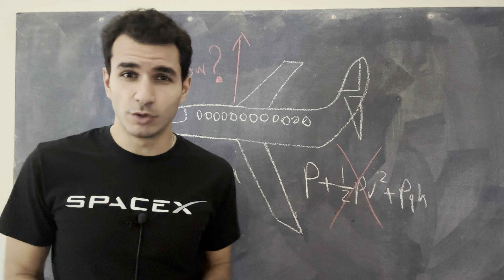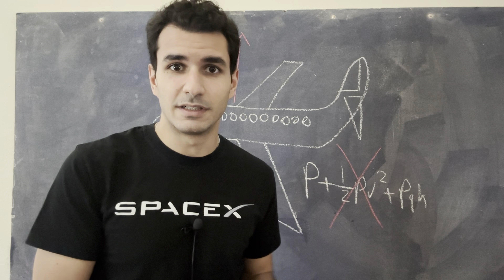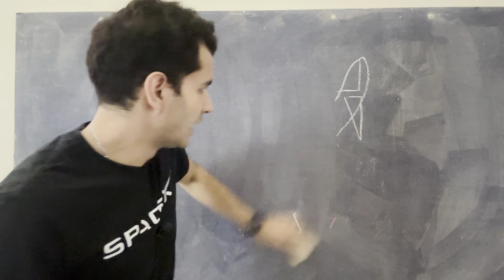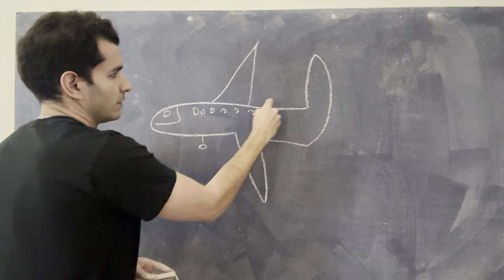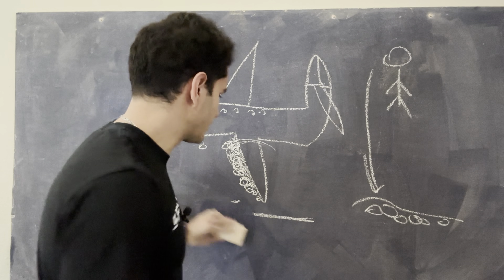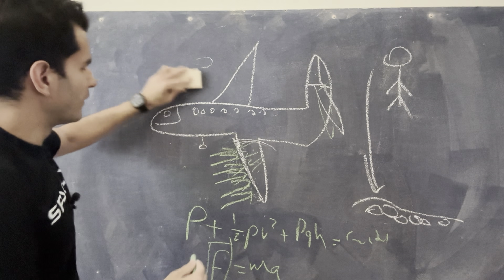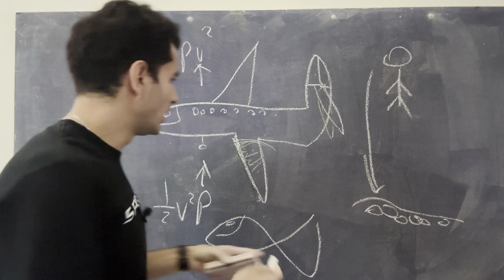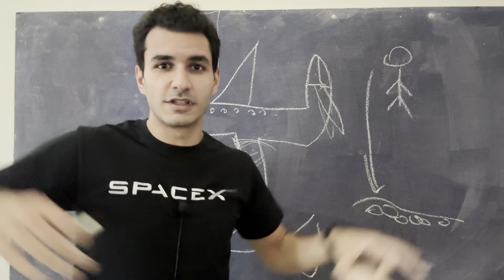Fix This One Misconception = Understand Airplanes Forever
I’m Ali Alqaraghuli, a NASA postdoctoral fellow working on deep space communication.